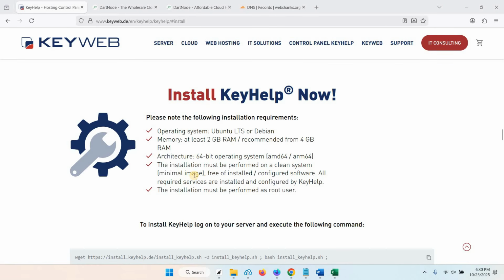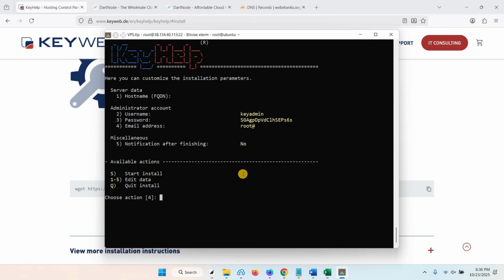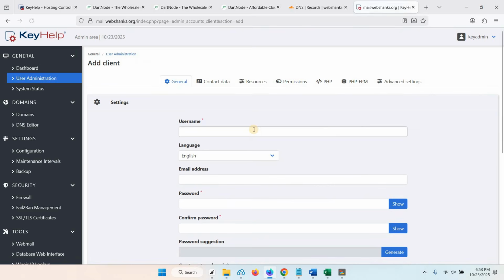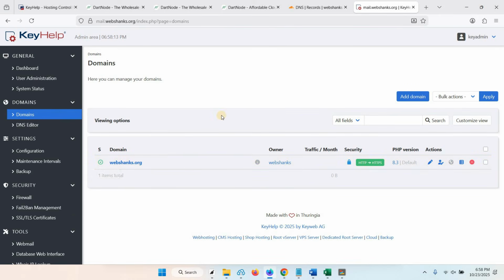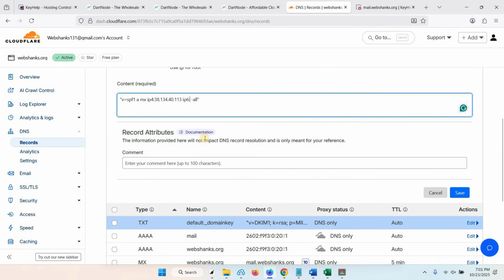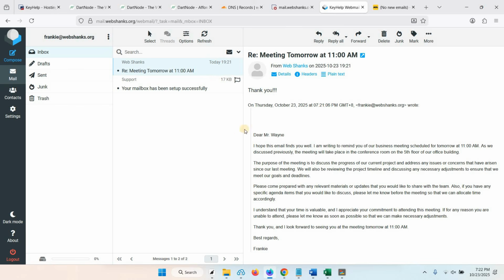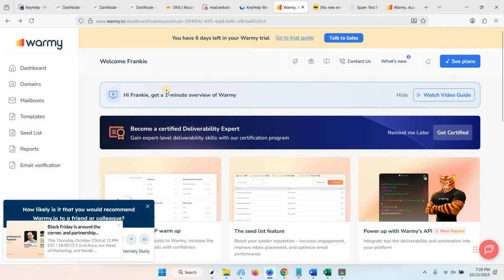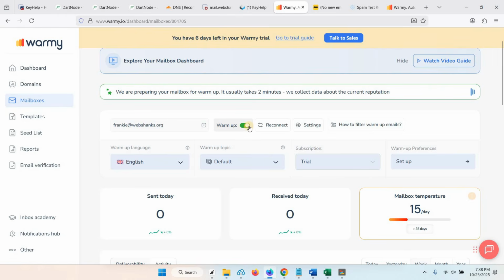How to Create an Email Server with KeyHelp on Ubuntu 24.04 + SSL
In this step-by-step tutorial, I’ll show you how to create your own email server using KeyHelp on Ubuntu 24.04 LTS. You’ll learn how to set up mail accounts, configure DNS records (MX, SPF, DKIM, DMARC), and secure your server with free SSL certificates — all using the KeyHelp control panel.

You need an open port 25 server like DartNode.